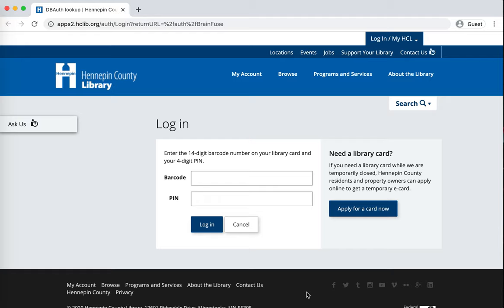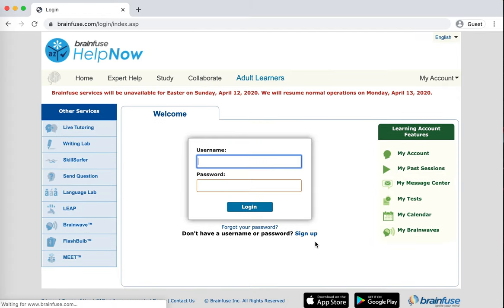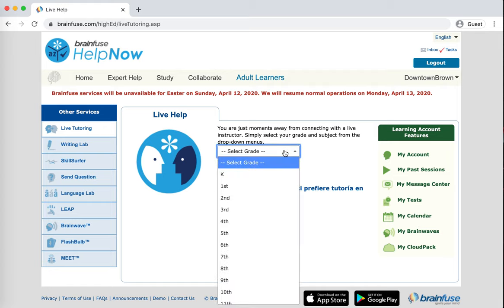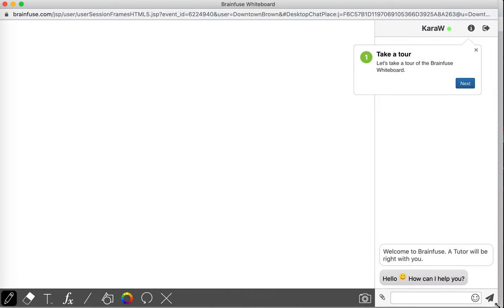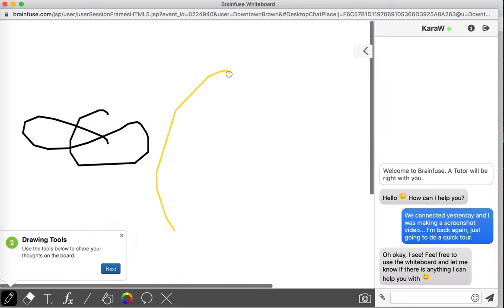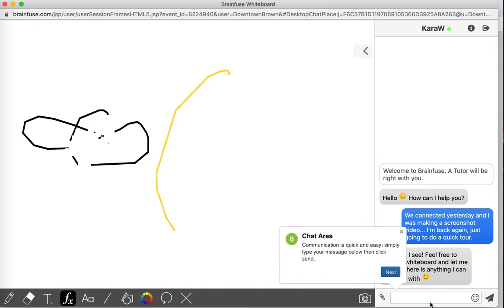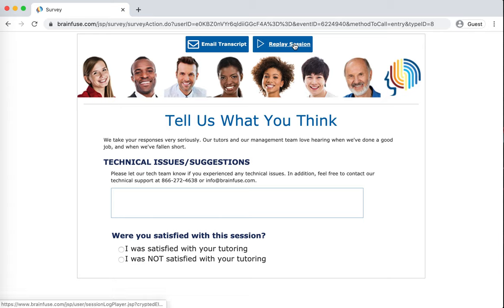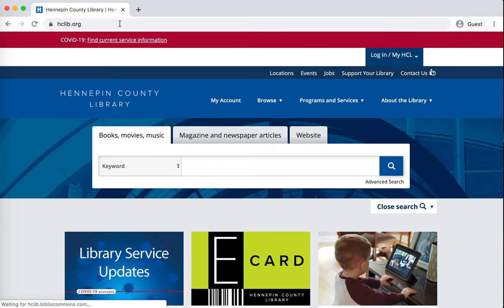How to work with a live tutor in HelpNow (online Homework Help)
Unofficial (but accurate) video on how to find a live tutor in HelpNow (online Homework Help) and interact with them through the virtual whiteboard. Accessed via Hennepin County Library.